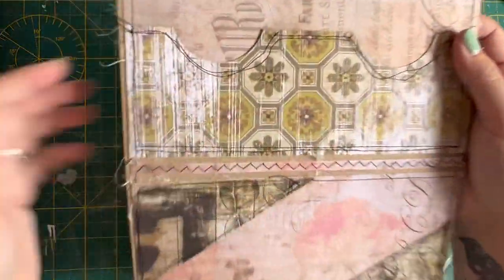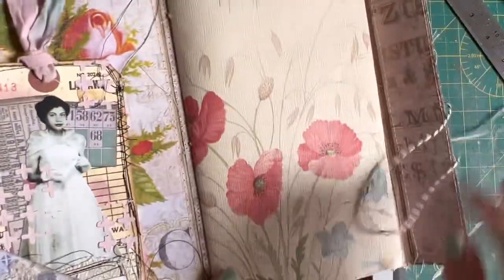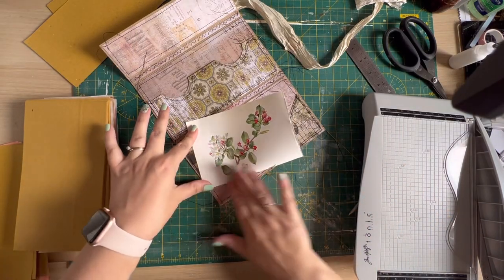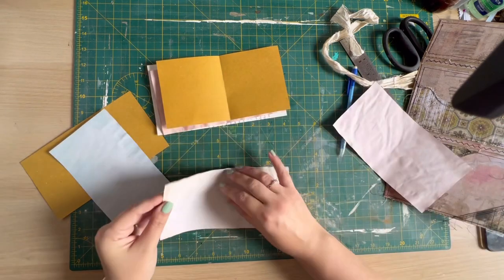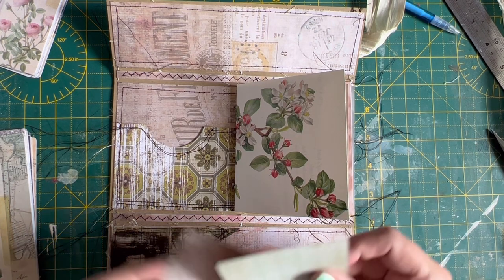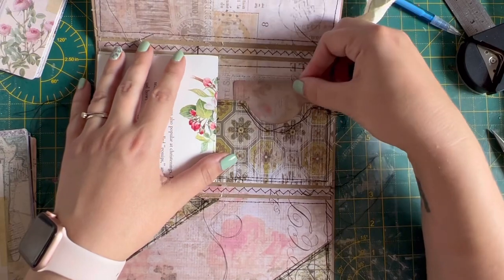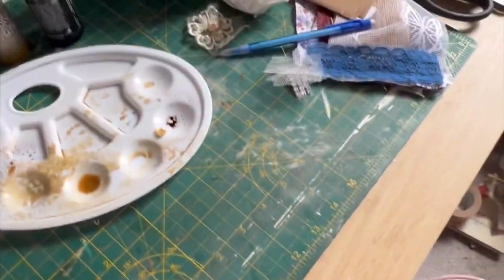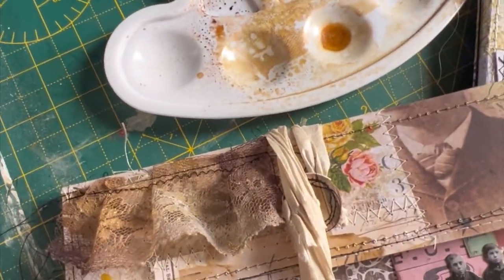Tim Holtz-athon! Folio: Part Two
Second half of my Tim Holtz folio; more inane waffling, dodgy camera work and a bit of crafting!